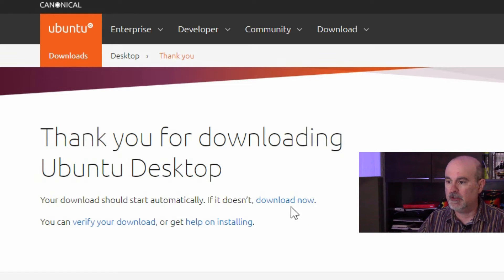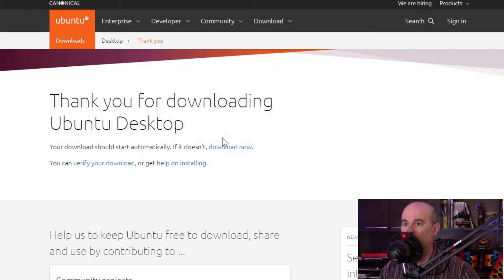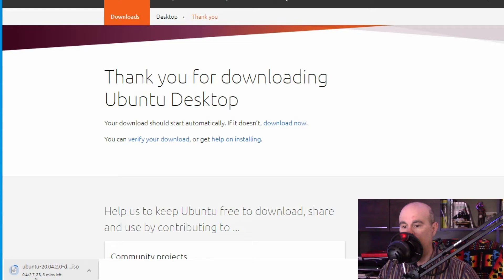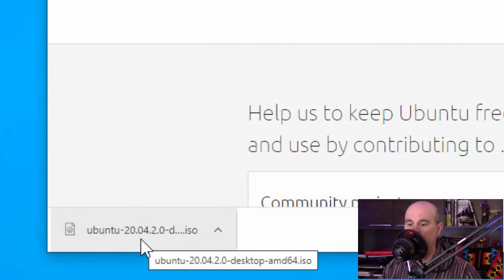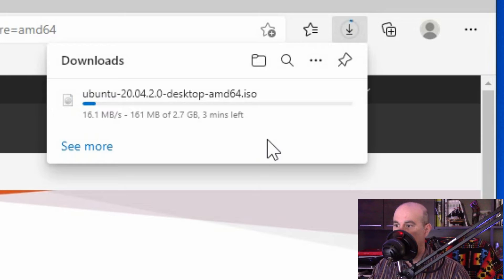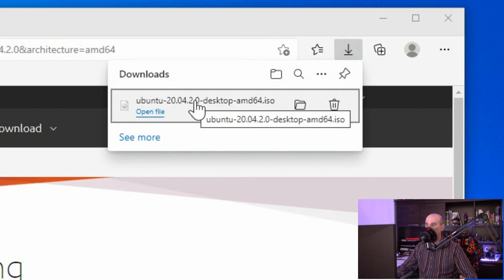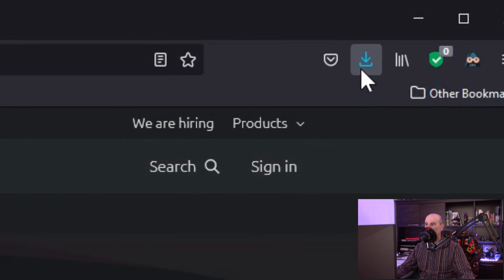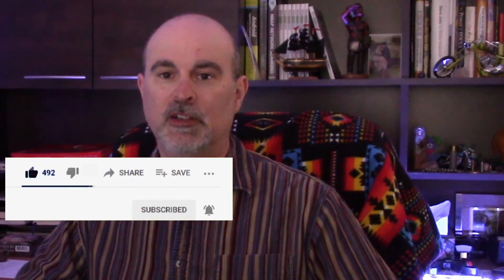Where are my downloads on my computer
In this tutorial I answer the question of many of my clients "Where are my downloads on my computer?"  Depending which web browser you use, they appear in different locations on your browser, and have different ways of interacting with them.  I show how with Google Chrome, Microsoft Edge, and Mozilla Firefox.

CHAPTERS
0:00 Intro
0:43 You're not seeing it
1:16 Google Chrome
3:26 Microsoft Edge
4:52 Mozilla Firefox
5:52 Summary